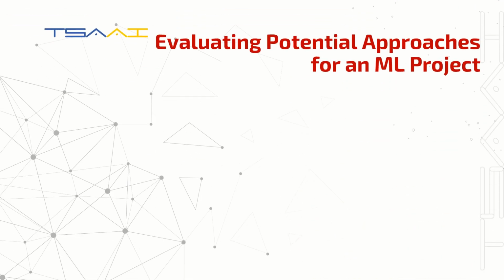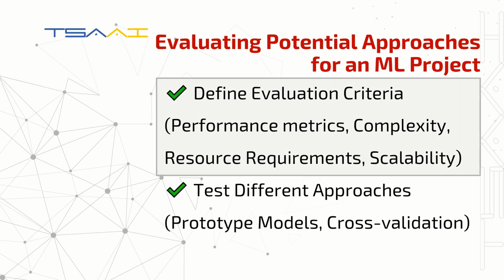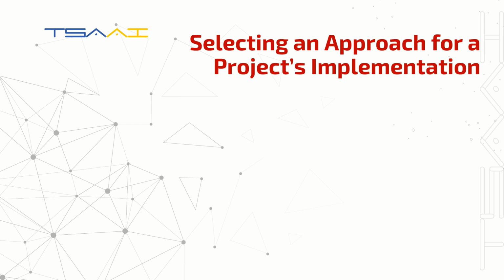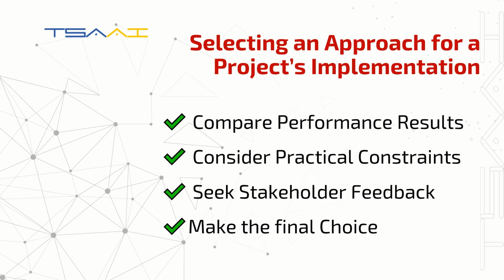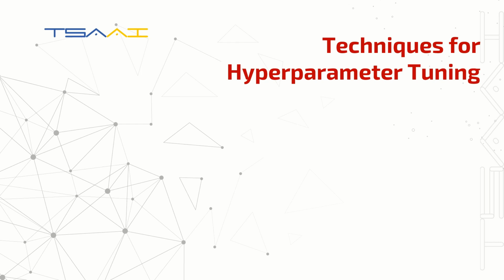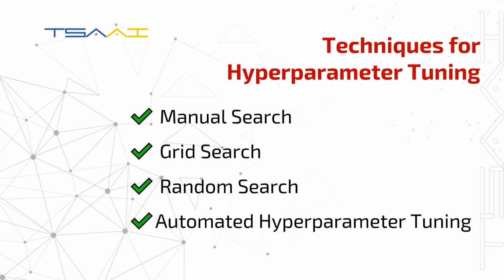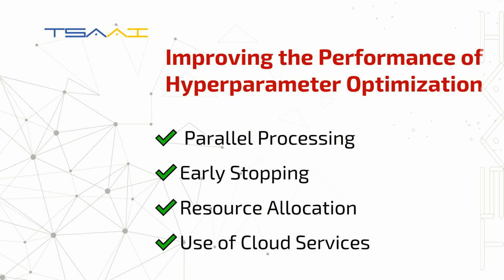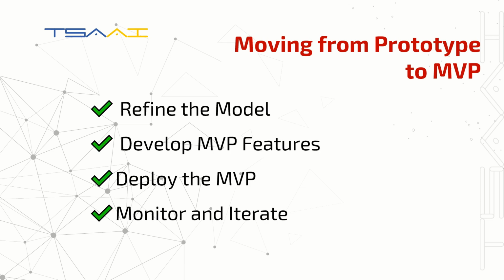TSAAI M3-15. Developing a real AI project IV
This lesson that focuses on the critical steps of testing and evaluating an AI project to ensure its effectiveness before full deployment.